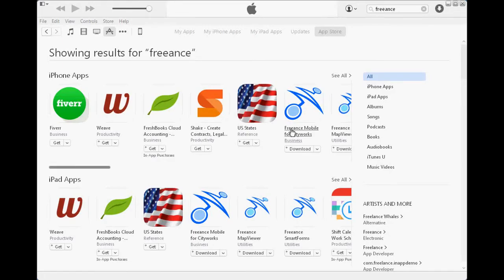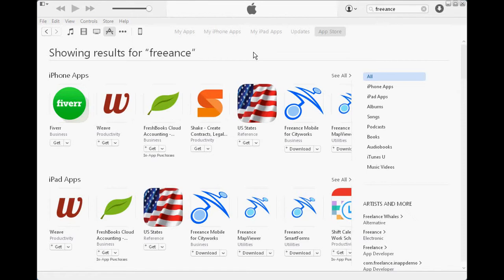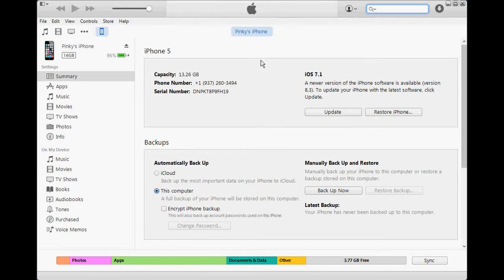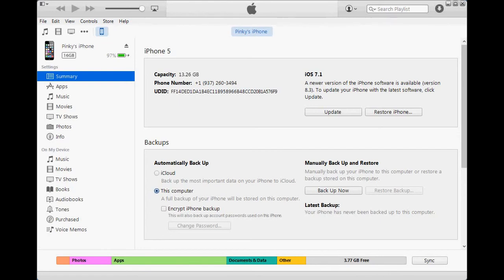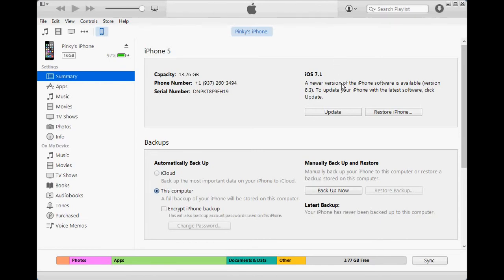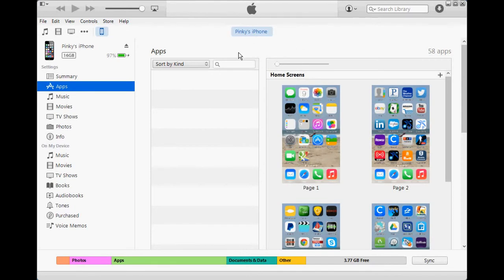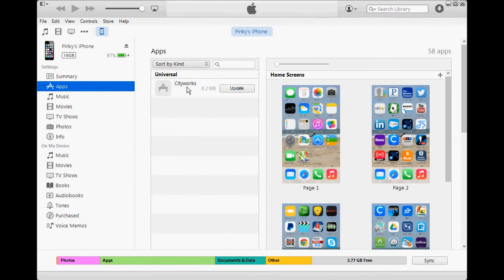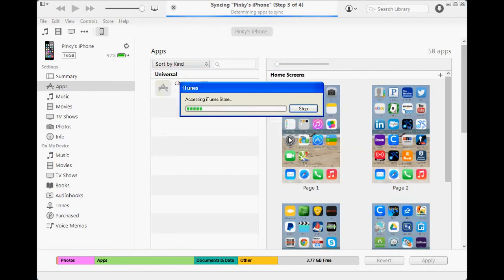How to Provision Your iOS Device for Freeance Mobile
Process for loading a Freeance app directly to your iPhone or iPad with out going or waiting on the iTunes store.